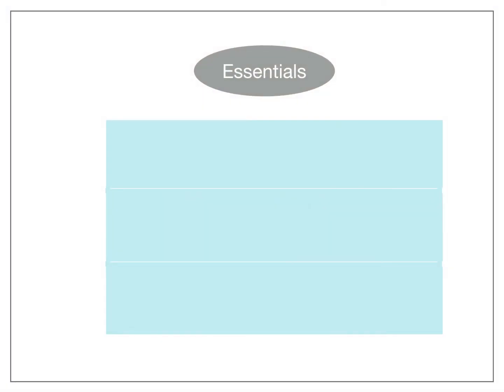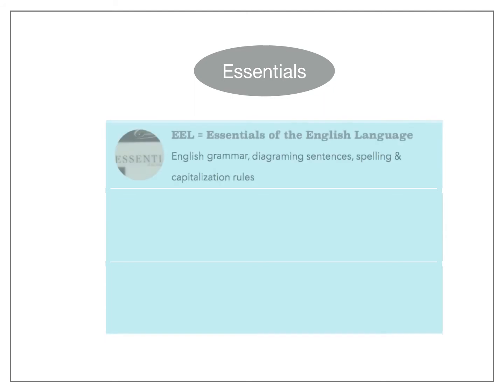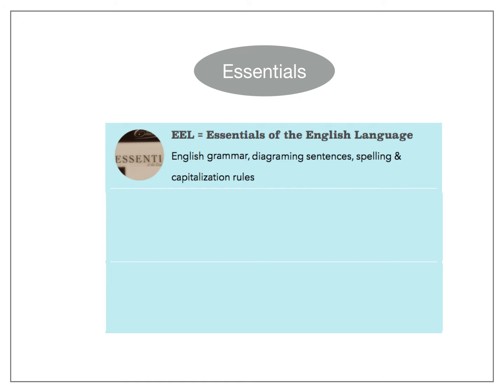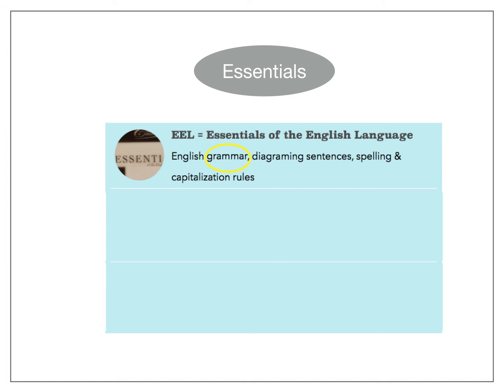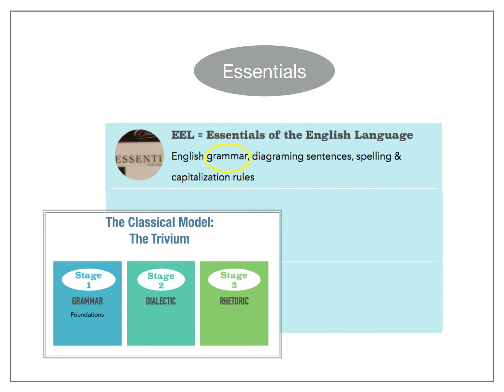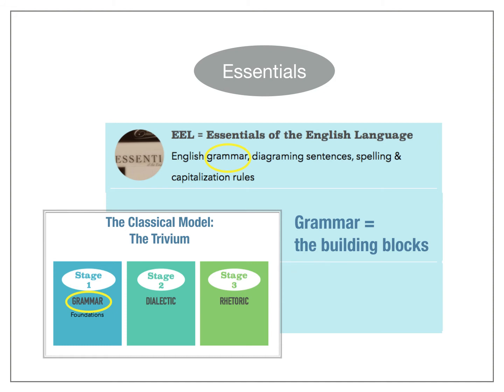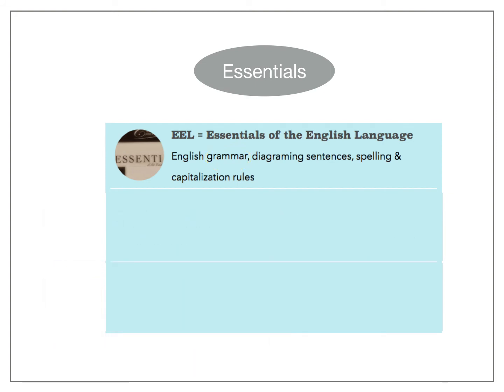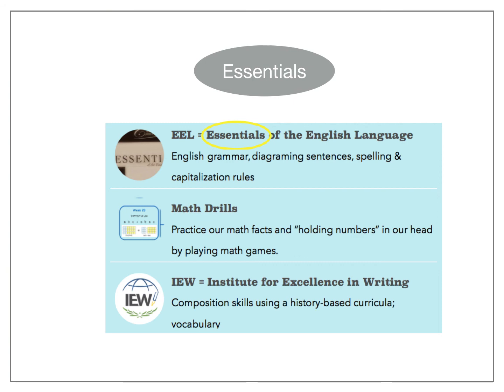Essentials Part 2: Community Day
What, excatly, do we do as a class on a community day? This video explains the 3 aspects of our day and some tricky terms. This video is intended for parents of the Wylie CC community only.